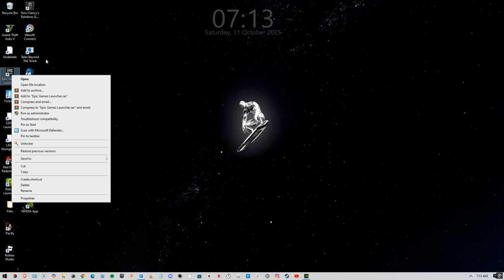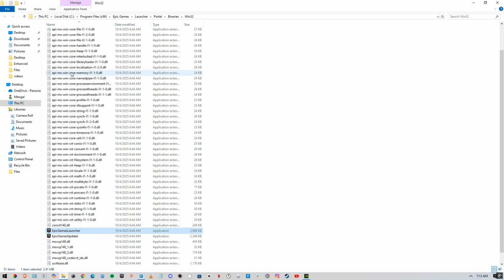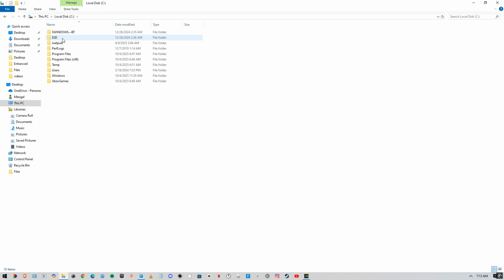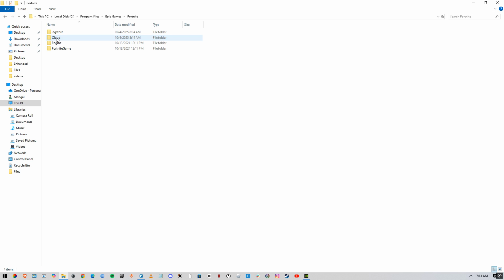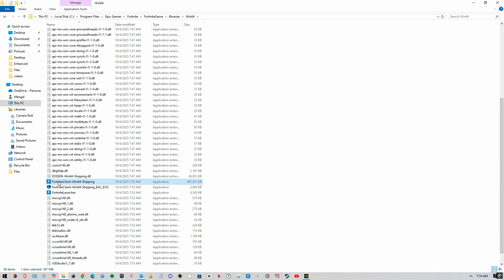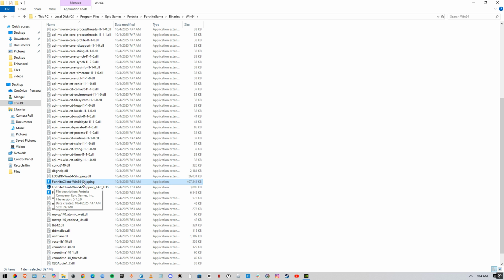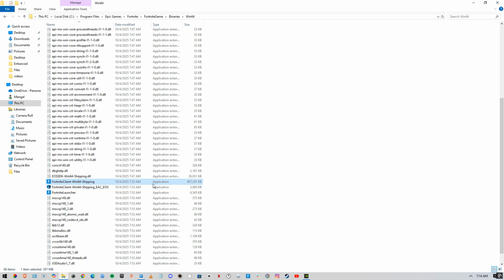How To Fix Valorant Black Screen On Startup (2025 GUIDE)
Getting a black screen when launching Valorant? In this 2025 guide, you’ll learn how to fix Valorant black screen on startup using simple, effective methods that work for all PCs.

⚡ In this video, you’ll learn:
✅ Why Valorant shows a black screen on launch
✅ Step-by-step fixes for Windows 10 & 11
✅ How to repair Riot Client and graphics settings
✅ Updated 2025 troubleshooting solutions

🎮 Works for all regions and system configurations.